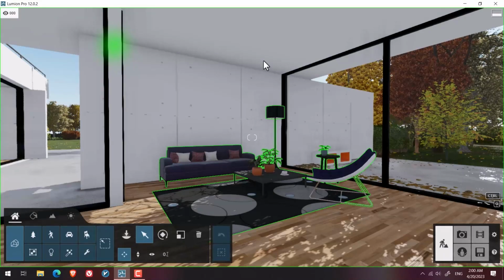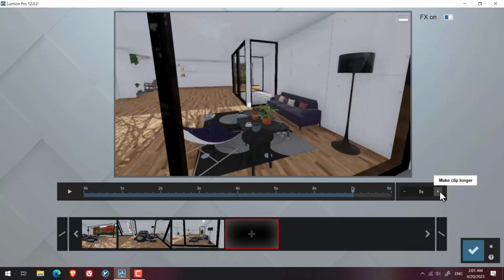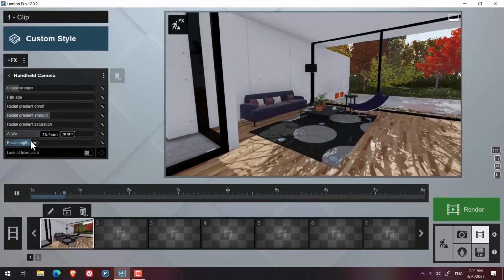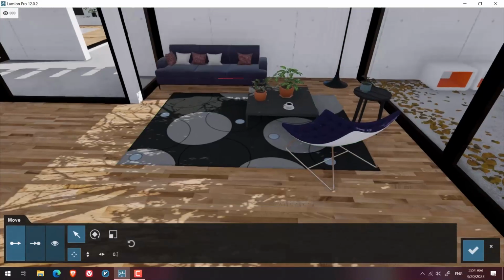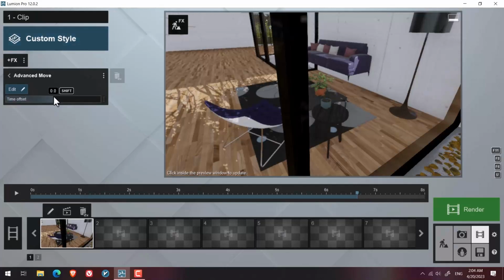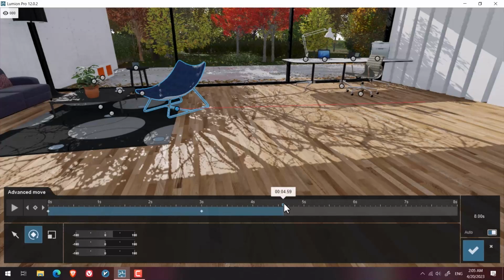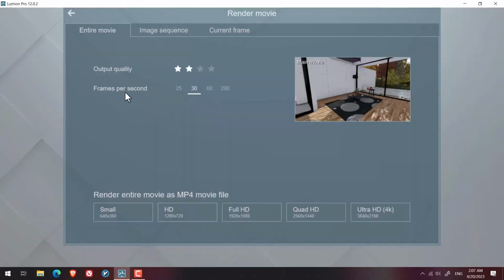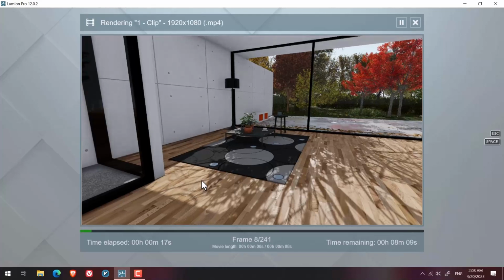☑️Lumion: Animating Furniture with Advanced Move Effect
In this short video, you will learn how to add movement, rotation, and other effects to objects in our scene while creating animations using the advanced move effect.

🎁 SURPRISE GIFT!